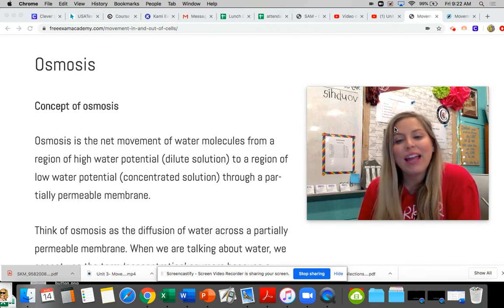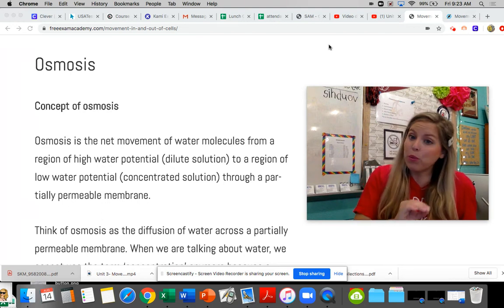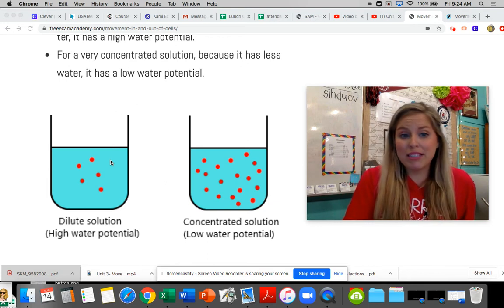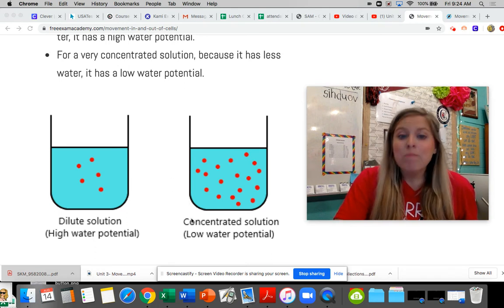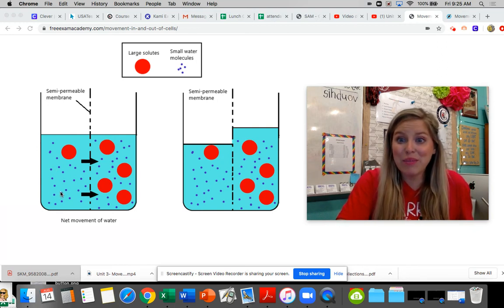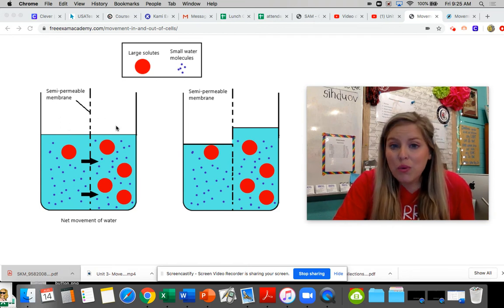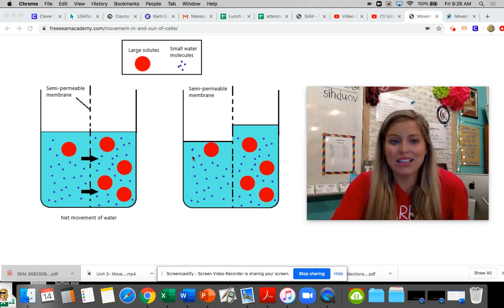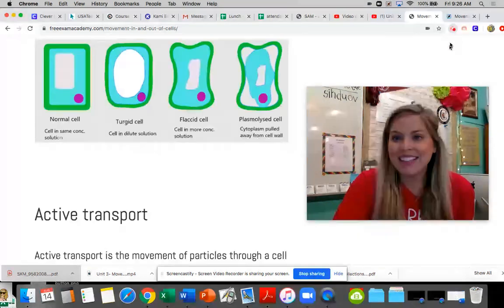Unit 3- 3.2 Osmosis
IGCSE Biology Unit 3- Movement in and out of Cells; 3.2 Osmosis